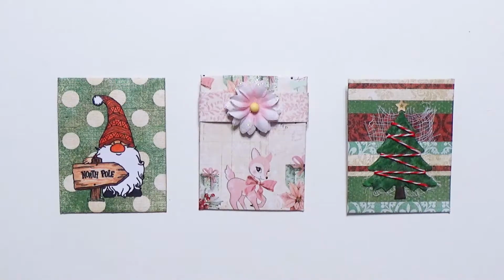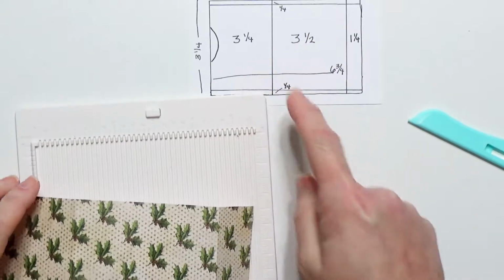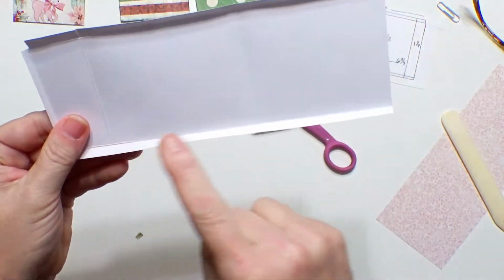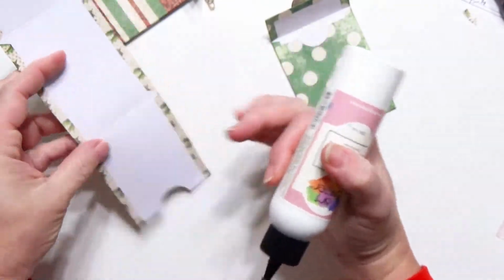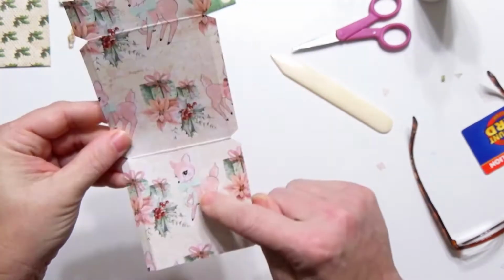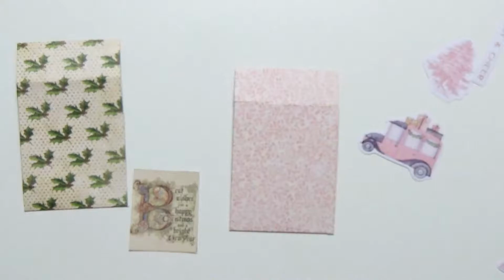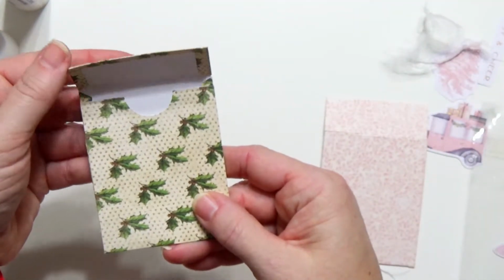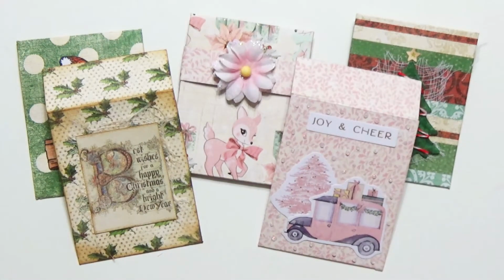Easy DIY Gift Card Holders